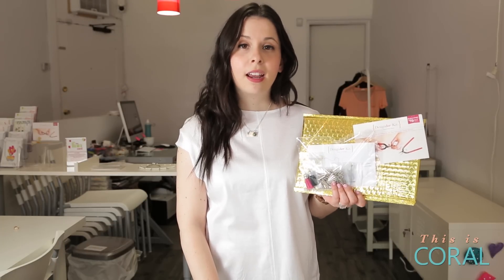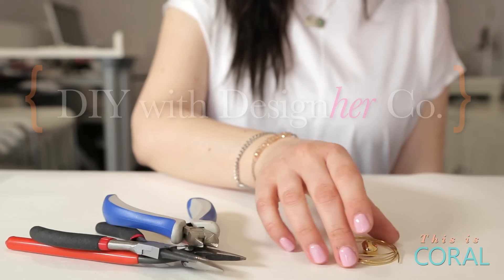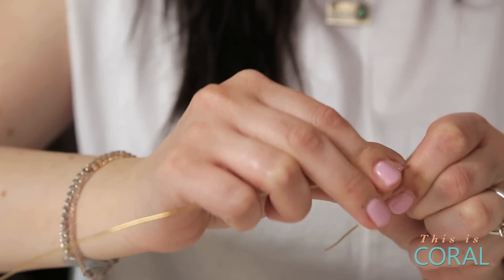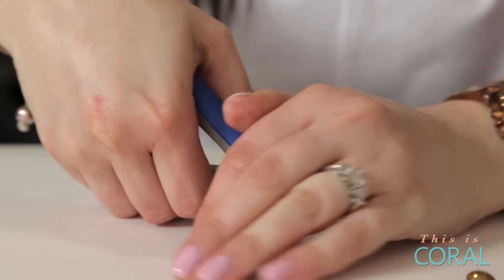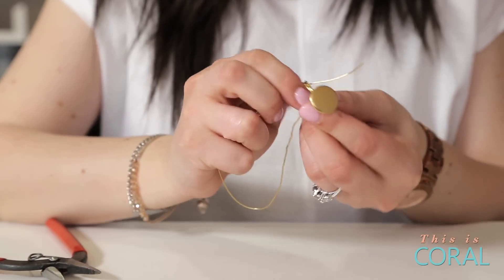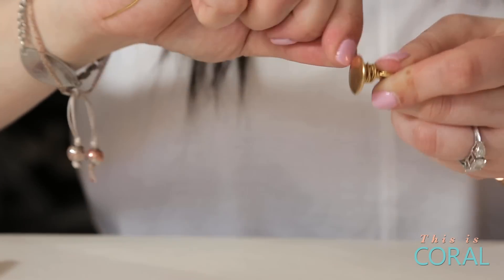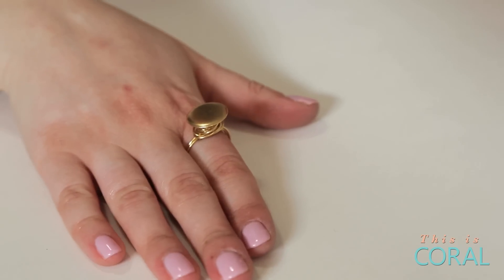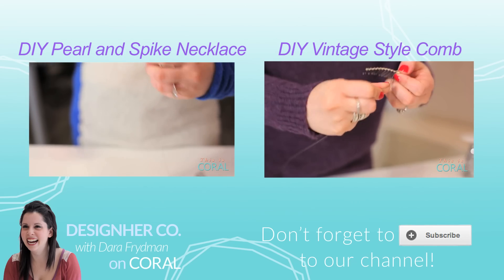DIY Vintage Ring